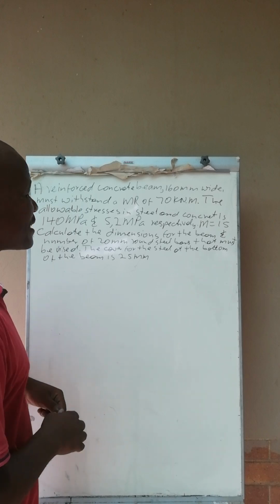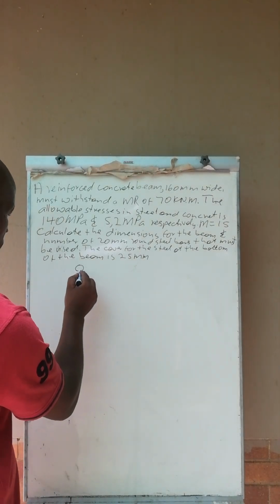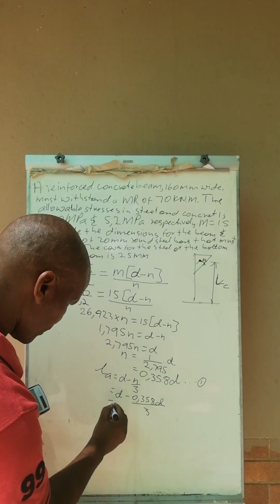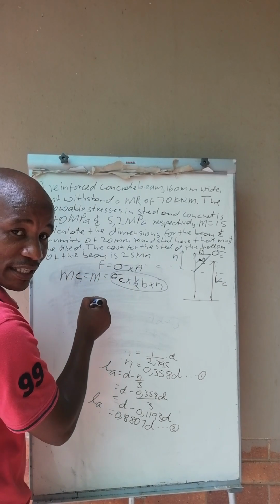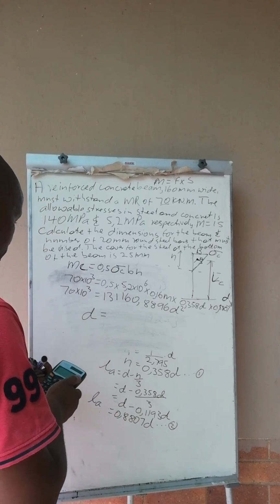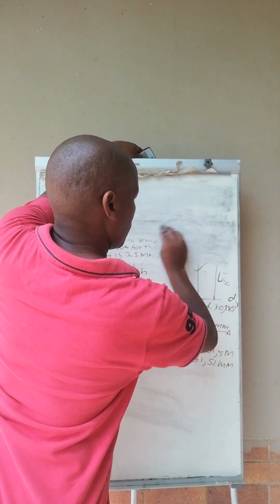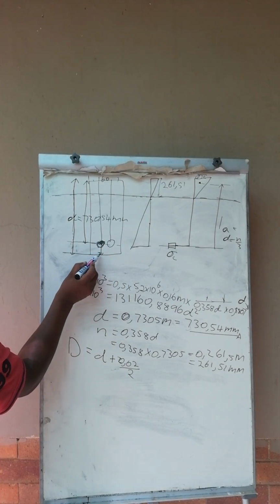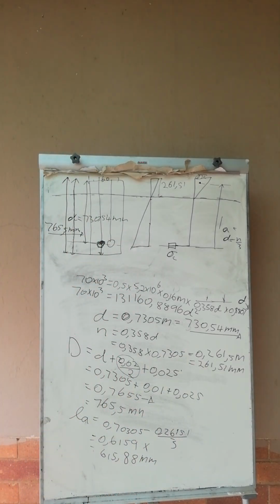Strength of Materials - Concrete Problems